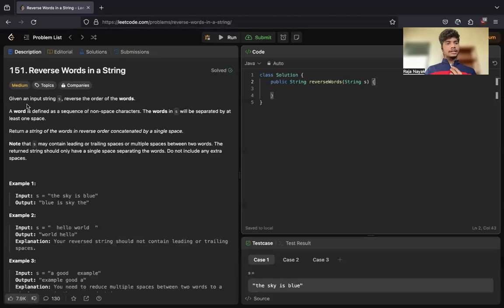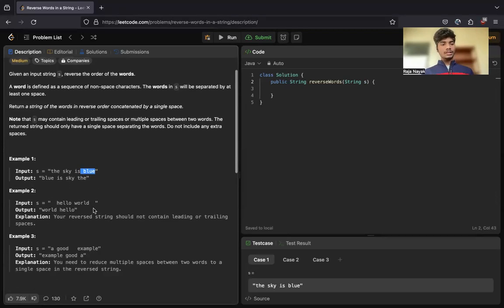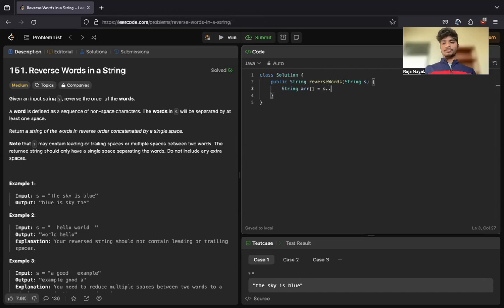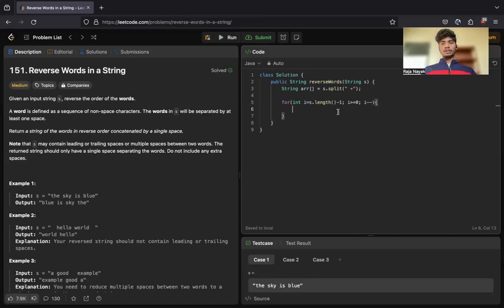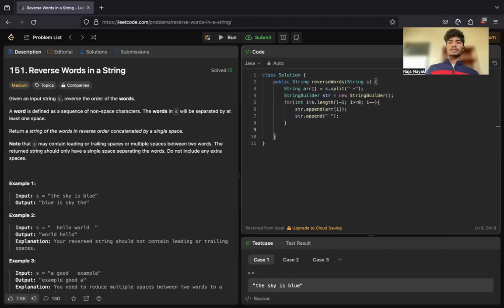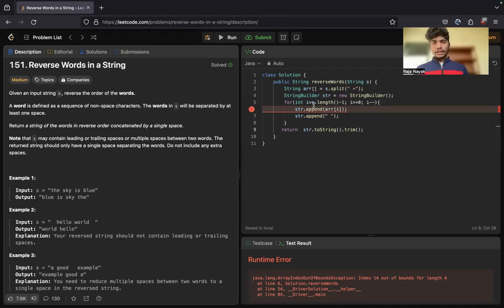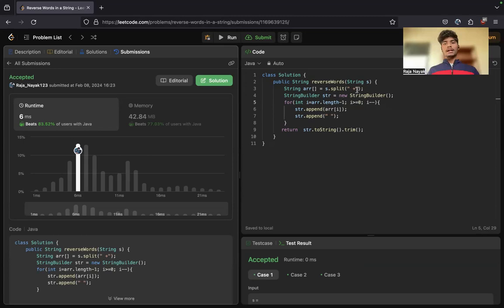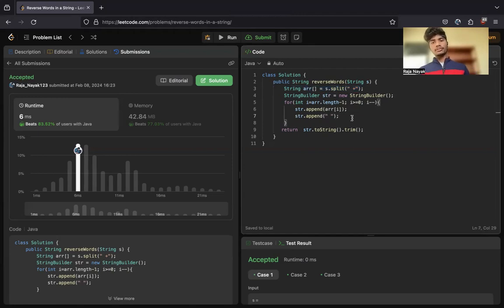Reverse Words In A String Leetcode Problem 151